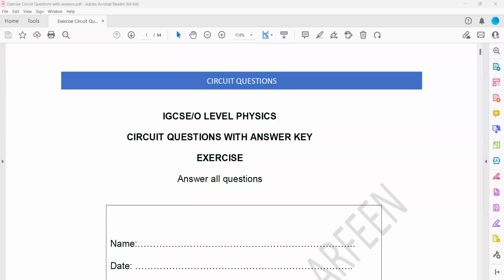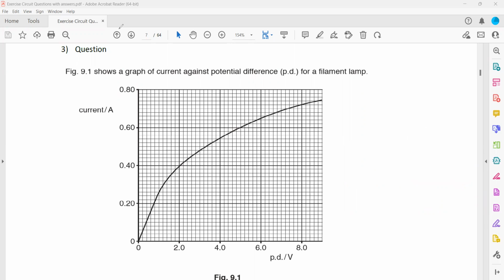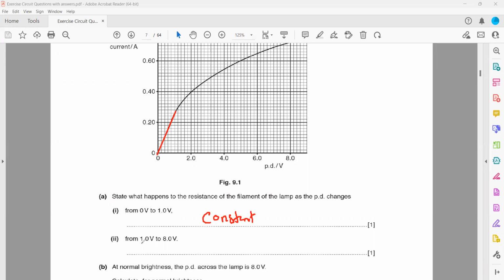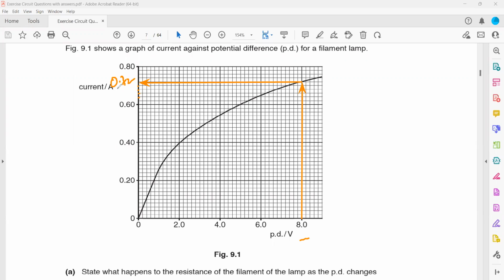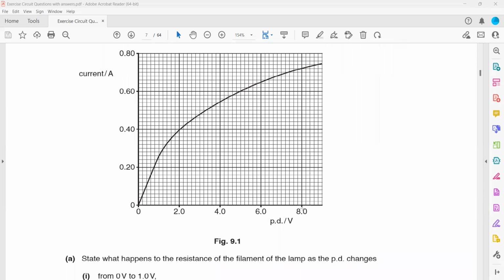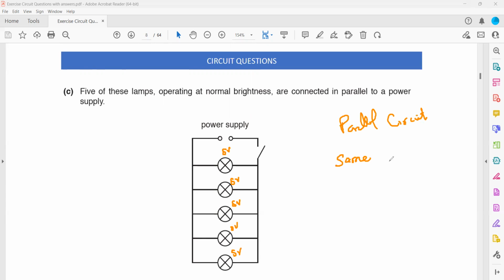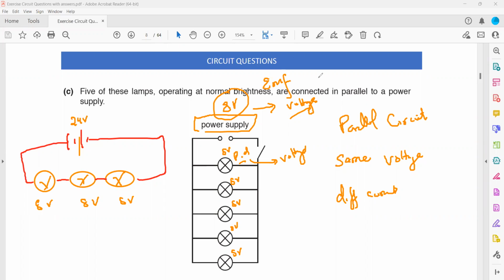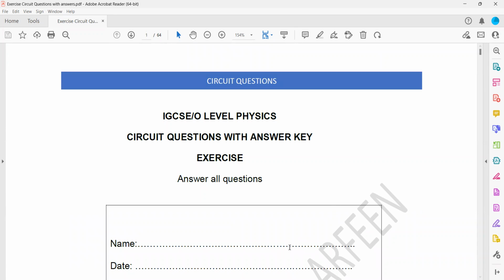Electric Circuits Question 3